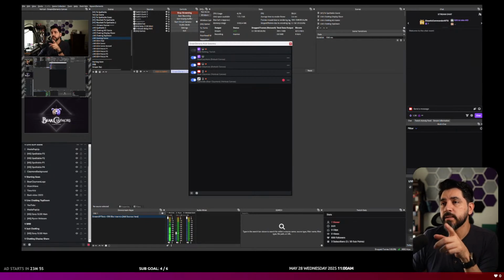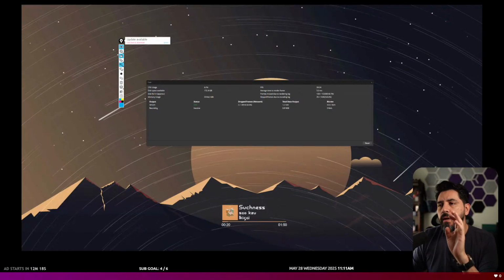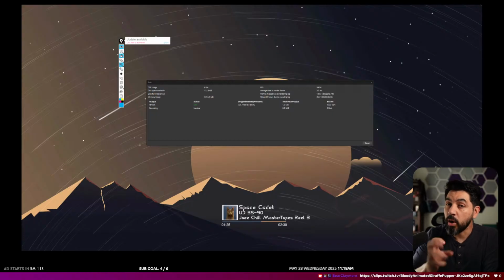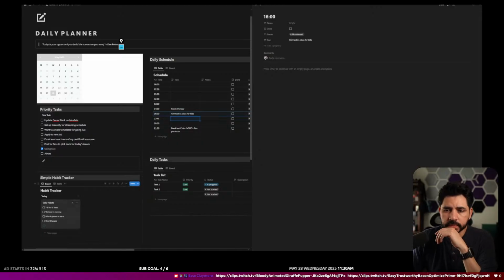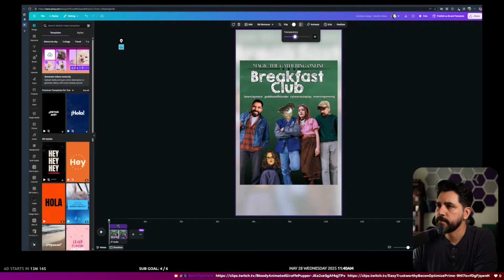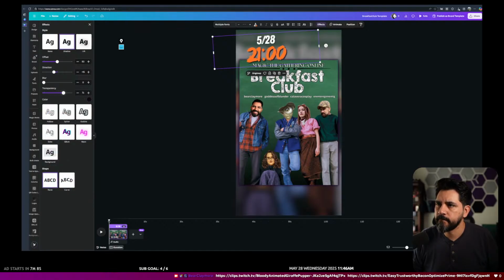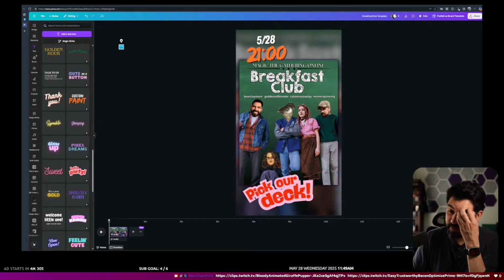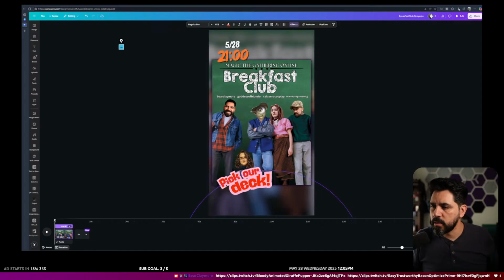Just live, just chatting, come hang!